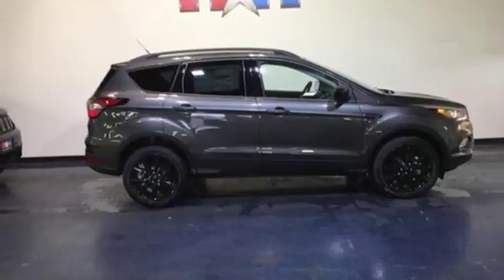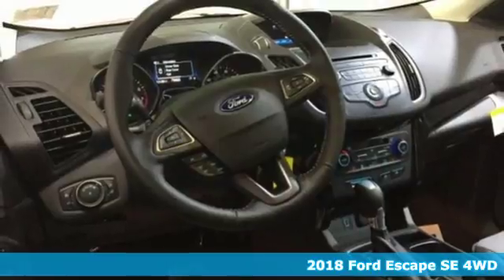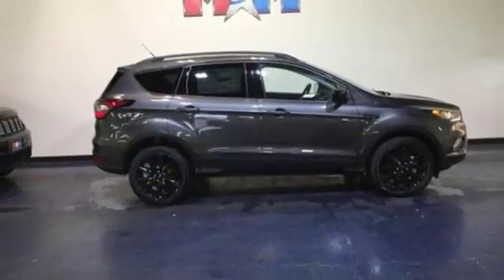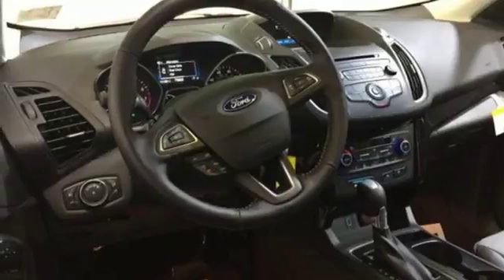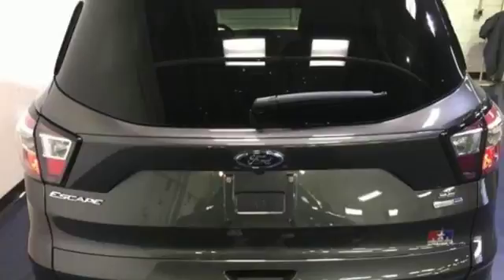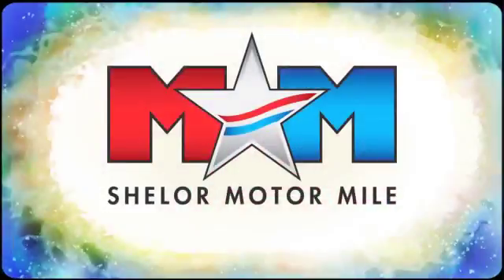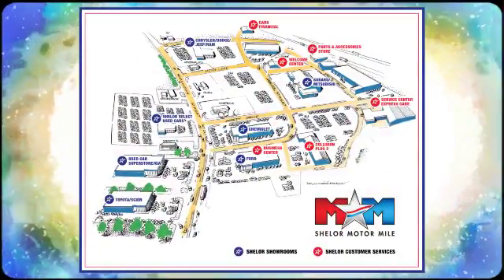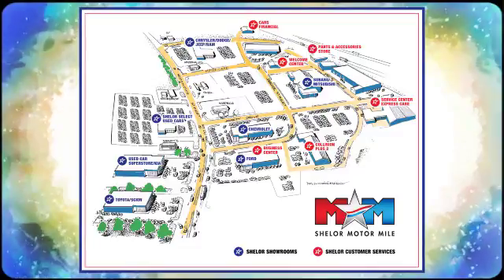New 2018 Ford Escape Christiansburg VA Blacksburg, VA FD180202 - SOLD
Year: 2018
Make: Ford
Model: Escape
Trim: SE 4WD
Engine: 1.5L 4 Cylinder Engine
Transmission: 6-Speed A/T
Color: Magnetic Metallic
Interior: Charcoal Black
Stock #: FD180202
VIN: 1FMCU9GD1JUB05828
Heated Leather Seats, CD Player, iPod/MP3 Input, Dual Zone A/C, Onboard Communications System, Back-Up Camera, 4x4. SE trim, Magnetic Metallic exterior and Charcoal Black interior. FUEL EFFICIENT 28 MPG Hwy/22 MPG City! SEE MORE!br /br /KEY FEATURES INCLUDEbr /4x4, Heated Driver Seat, Back-Up Camera, iPod/MP3 Input, CD Player, Onboard Communications System, Dual Zone A/C, Heated Seats Rear Spoiler, MP3 Player, Satellite Radio, Privacy Glass, Keyless Entry. br /br /OPTION PACKAGESbr /SE SPORT APPEARANCE PACKAGE black front fender, Tires: P235/45R19 A/S BSW, Gloss Black-Painted Sideview Mirror Caps, Front & Rear Gloss Black-Painted Skid Plates, Gloss Black-Painted Upper Grille Bars & Plinth, Halogen Projector Headlamps w/Black Bezels, LED signature lighting, LED signature lighting (non-configurable) replaces the standard configurable daytime running lamps, Wheels: 19 Premium Ebony Black-Painted Aluminum, Black Beltline Molding, Paddle Shifters, Leather-Wrapped Steering Wheel & Shift Knob, LED Taillamps w/Black Bezel, FRONT & REAR FLOOR LINERS, MAGNETIC METALLIC, CHARCOAL BLACK, HEATED PARTIAL LEATHER FRONT SPORT BUCKET SEATS 10-way power driver seat and 4-way manual front passenger, EQUIPMENT GROUP 200A, ENGINE: 1.5L ECOBOOST auto start-stop technology (STD). Ford SE with Magnetic Metallic exterior and Charcoal Black interior features a 4 Cylinder Engine with 179 HP at 6000 RPM*. br /br /EXPERTS ARE SAYINGbr /Great Gas Mileage: 28 MPG Hwy. Approx. Original Base Sticker Price: $29,400*. br /br /WHY BUY FROM USbr /At Shelor Motor Mile we have a price and payment to fit any budget. Our big selection means even bigger savings! Need extra spending money? Shelor wants your vehicle, and we're paying top dollar! br /br /Pricing analysis performed on 5/1/2018. Horsepower calculations based on trim engine configuration. Fuel economy calculations based on original manufacturer data for trim engine configuration. Please confirm the accuracy of the included equipment by calling us prior to purchase. br /